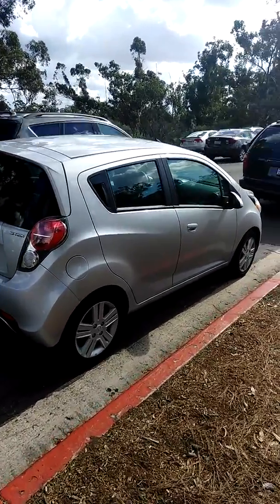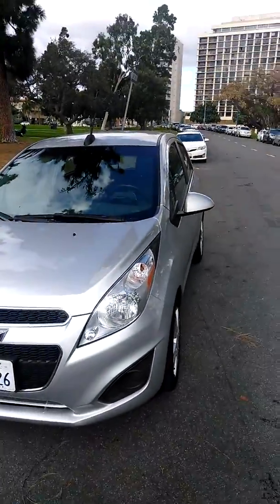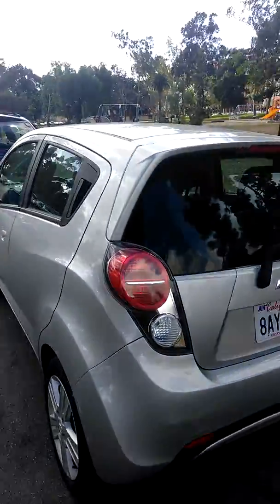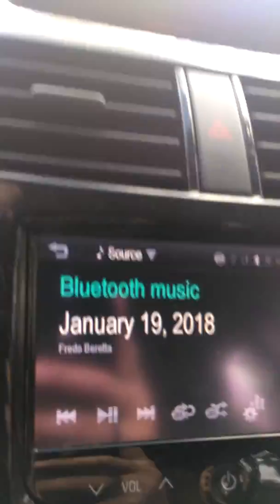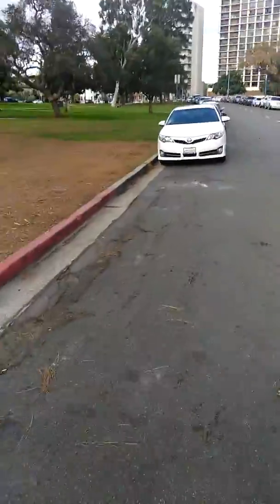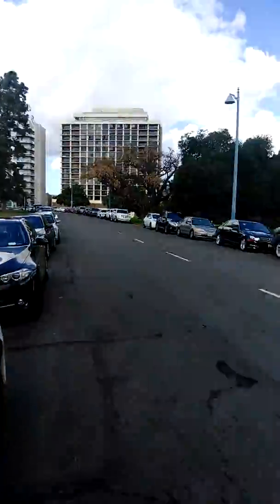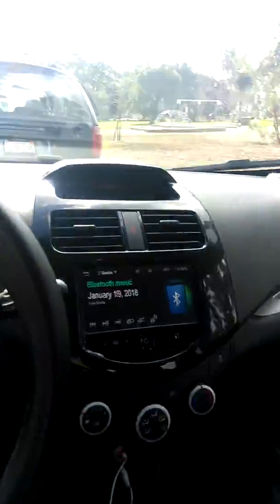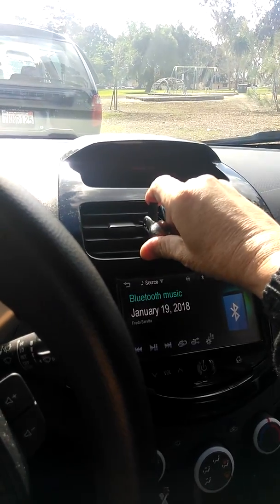Turo rental! Down load the app